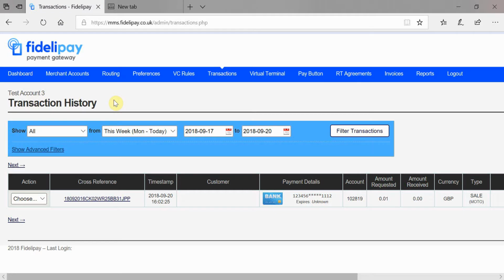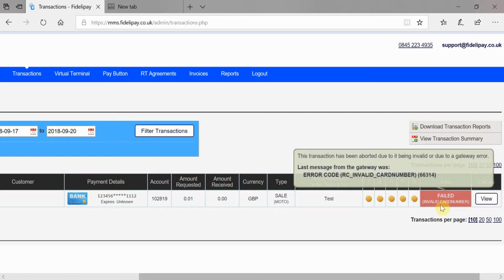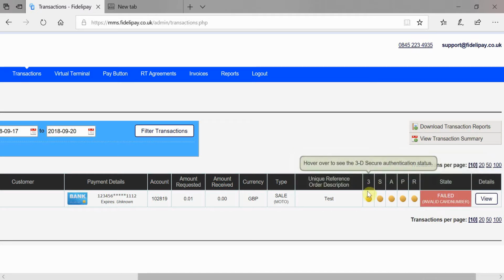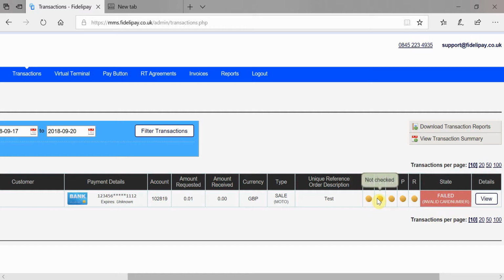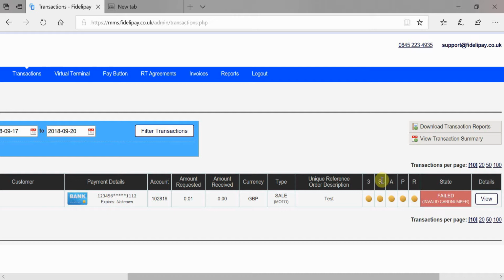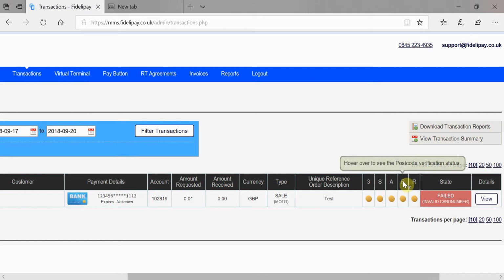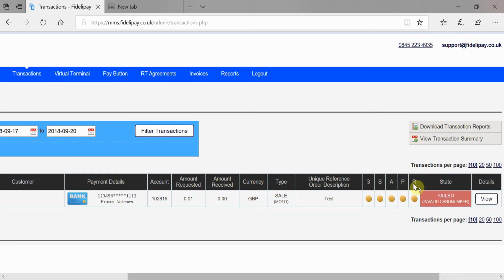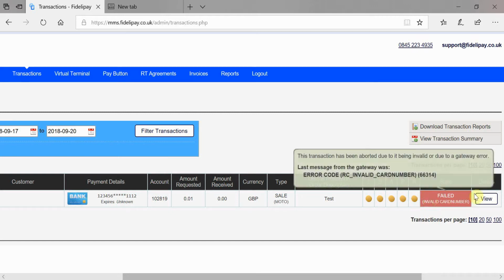Why is my transaction being rejected